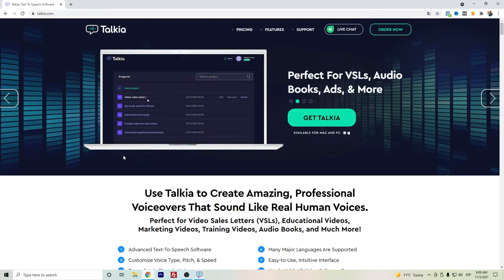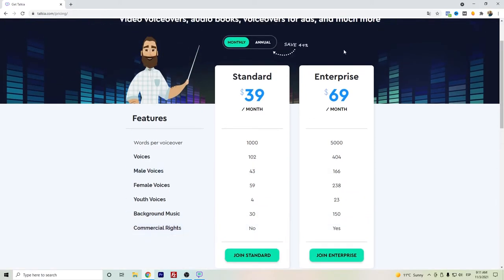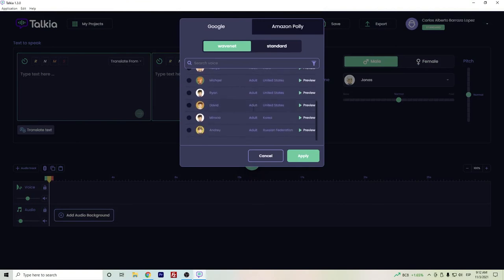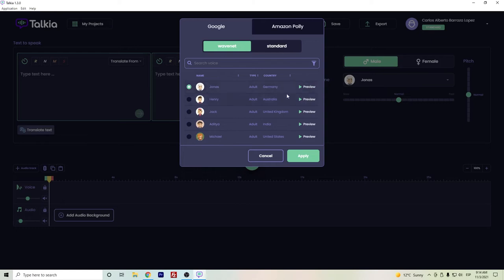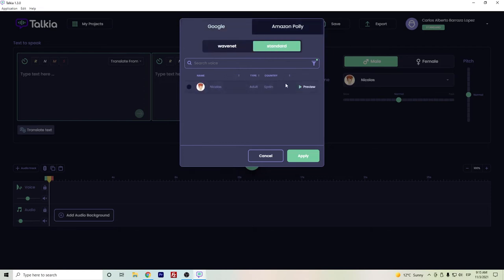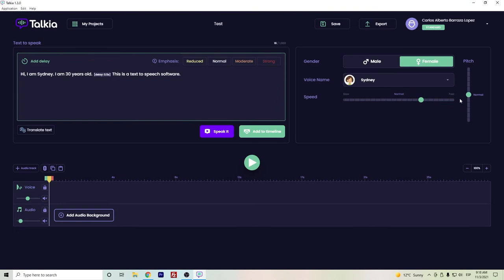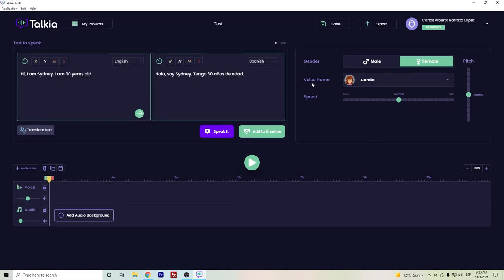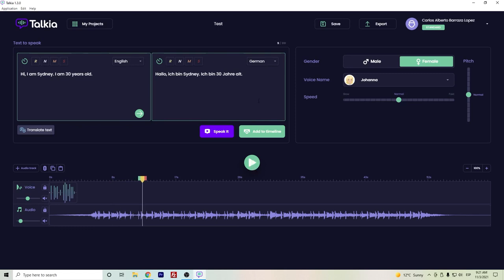⭐ Talkia Review | Standard Plan | Text to Speech Software for PC and Mac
Hello Youtubers,

This video shows information about Talkia review and how it works.
Talkia video timeline so you can fast forward to your topic.
00:00 - Talkia
00:05 - Recommendation before buying Talkia
03:55 - Talkia Software
11:00 - Closing

Talkia allows you to create audios with different accents, incorporate pauses and customize voices.

With Talkia, content creators can realize professional projects with little time and effort.

Whether they are small or large entrepreneurs, with Talkia they can create their audios online.

Incorporating voices into a video makes it more entertaining and engaging, giving it a professional touch that is achieved by customizing the content through a humanized voice-over; precisely what any of the packages Talkia offers you are guaranteed to do.

If you want to know more about text to speech software, I recommend you take a look at our other videos
Now that you have watched our YouTube video on Talkia Spanish, did it help you?